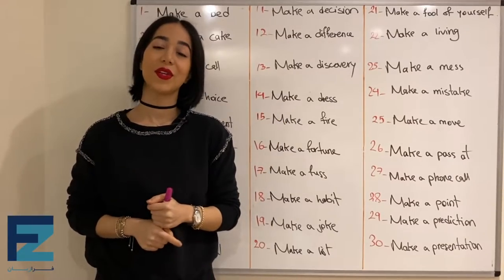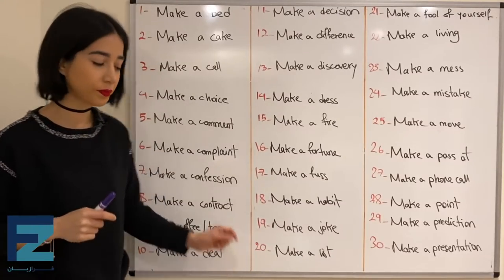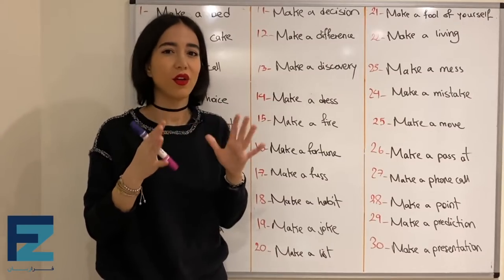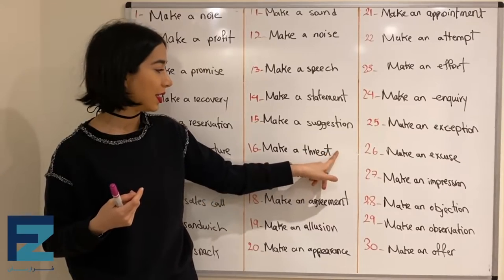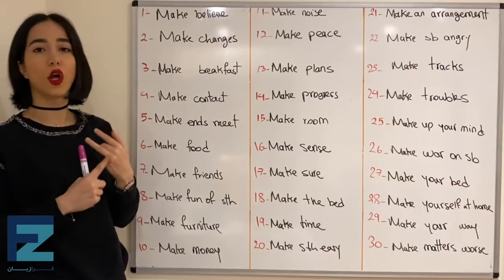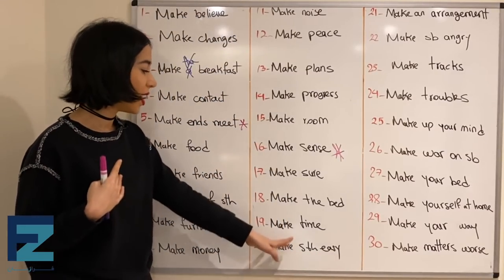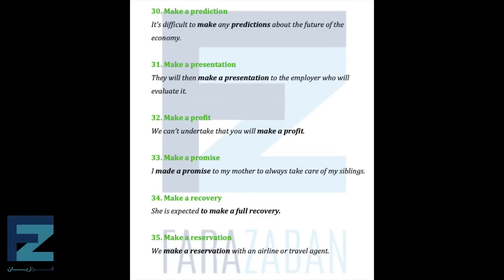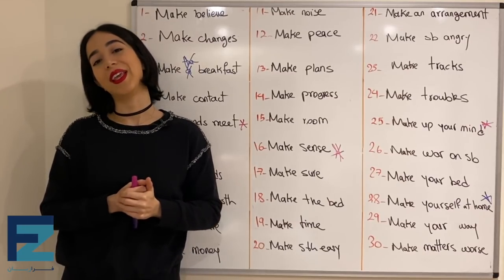کالوکیشن های انگلیسی با معنی | 90 کالوکیشن make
در این درس آموزش زبان انگلیسی از گروه فرازبان به بررسی یک لیست کالوکیشن های انگلیسی با معنی برای فعل make در انگلیسی می پردازیم.
در این سری از دروس قصد داریم با آموزش مهمترین کالوکیشن های انگلیسی فرایند سختی مطالعه کتاب کالوکیشن های انگلیسی را برای شما آسان کنیم.
به طور کلی فرایند یادگیری فعل های انگلیسی و لغات انگلیسی اگر به شکل ساختار یافته و دسته بندی باشد، تاثییر زیادی بر سرعت یادگیری لغات شما می گذارد.
یکی از بهترین روش های یادگیری لغات انگلیسی استفاده از کالوکیشن های زبان انگلیسی است که که به شما این امکان را می دهد تا لغات را به گونه ای ساختار یافته و کاربردی فرا بگیرید.

In this English lesson, you can learn about collocations in English. But, what are collocations? Collocation means that some words fit together, and other words don’t.
In this English class, you’ll learn about common collocations in English with make.
امیدواریم از این درس آموزش کالوکیشن های زبان انگلیسی لذت ببرید
سایر دروس گروه فرازبان

موضوع این درس: کالوکیشن های انگلیسی با معنی - 90 کالوکیشن make
دسته بندی آموزش: آموزش زبان انگلیسی
تیم: گروه آموزشی فرازبان
مدرس: میسا
فرازبان میسا -  میسا زبان انگلیسی - میسا فرازبان - میسا آموزش زبان